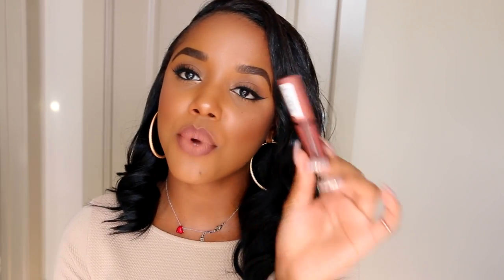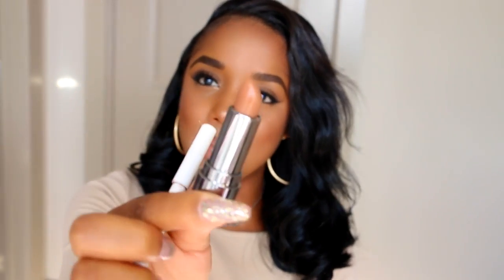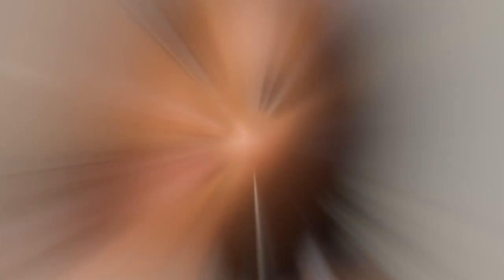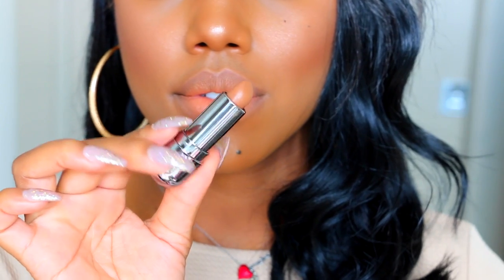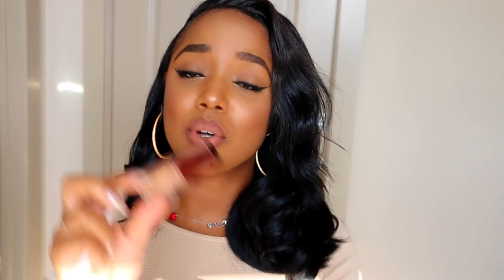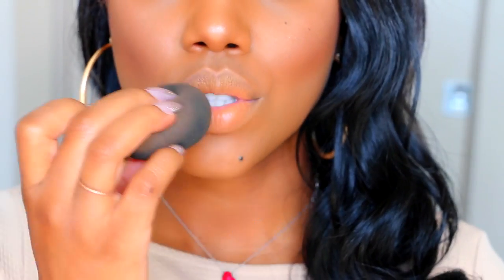My Current Favorite Nude Lip Combos | Ellarie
Nude lips are usually my thing but I've been rocking them a lot lately, so I decided to compile my current favorite glossy, cream, and matte nude lips. :)

LIP INFO:
NYX Praline Gloss
Colour Pop Kae Liner
Urban Decay Insanity Vice Lipstick
AJ Crimson No Shade Lipstick
Kevyn Aucoin Sunlight Gloss
Lime Crime Salem Velvetine
Motives Mavens Reveal Me Matte Liquid Lipstick